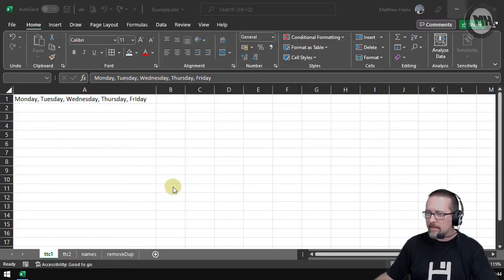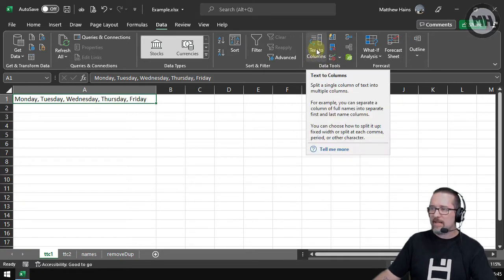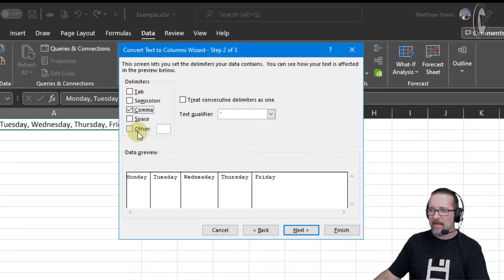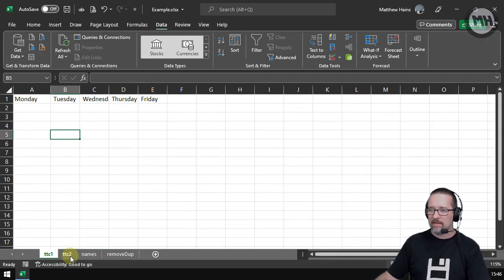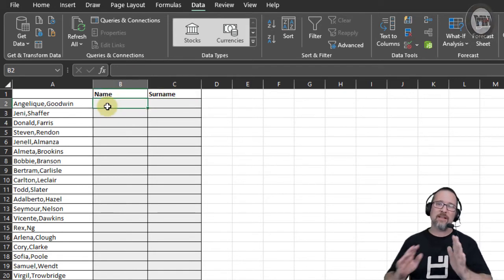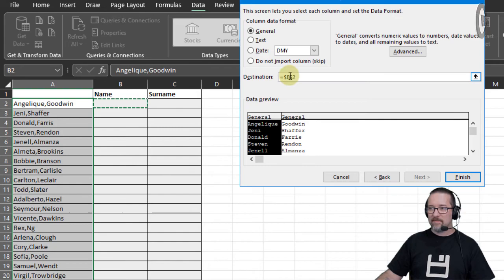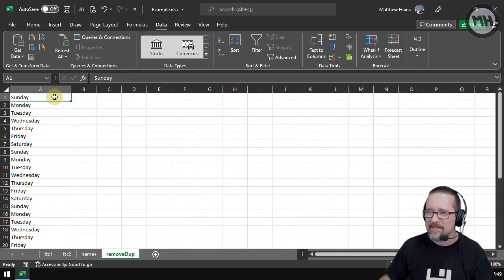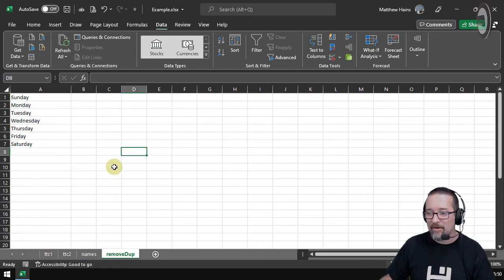Level 3 Excel Lesson 20: Text to columns and removing duplicates